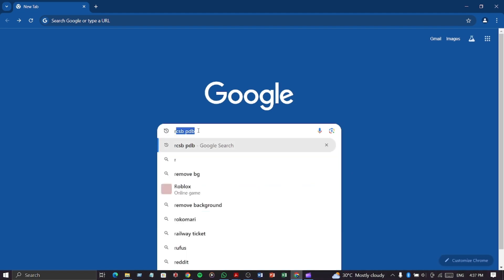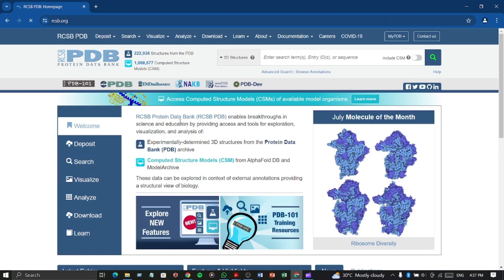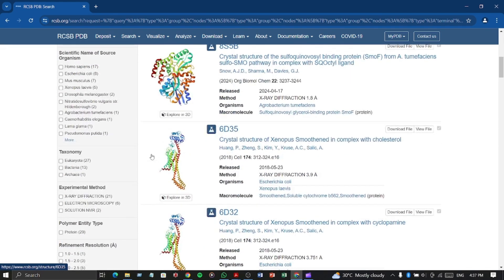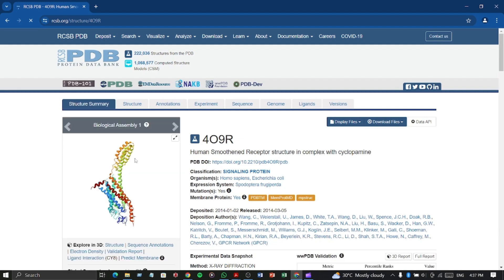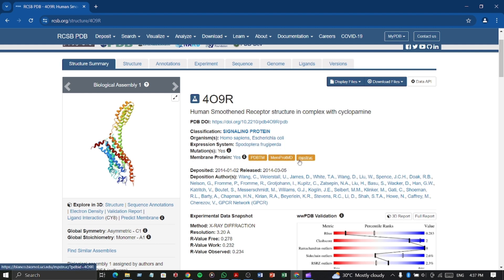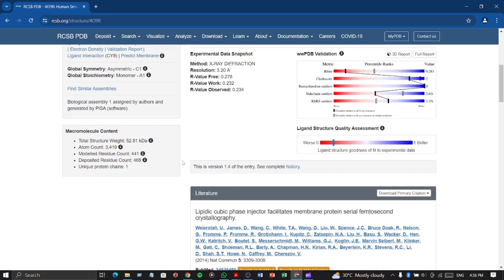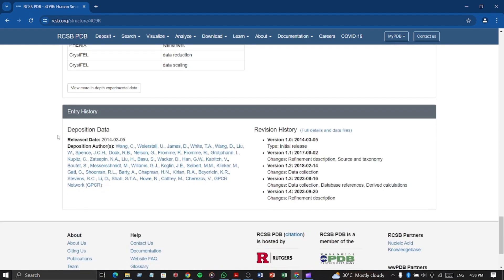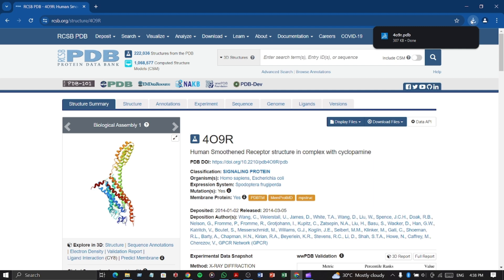How to download protein from PDB database | Tutorial | Easy Method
In this video, you will know the full process of downloading protein structures from rcsb pdb database.